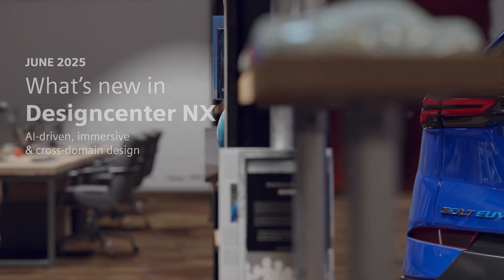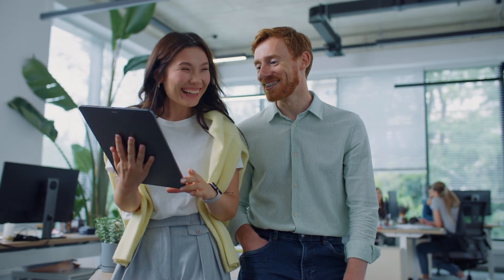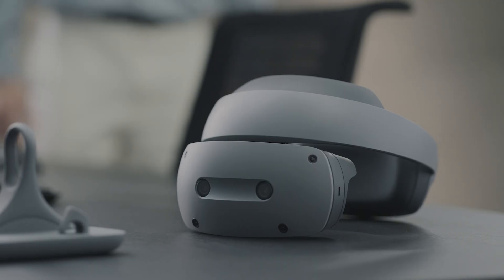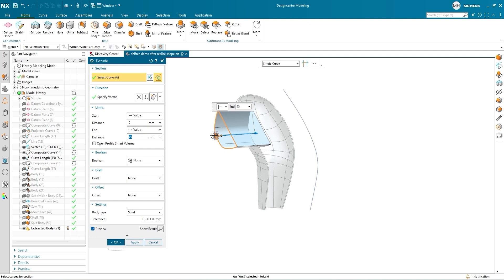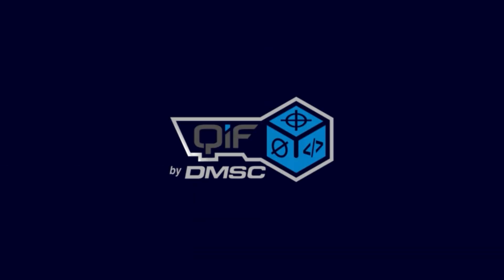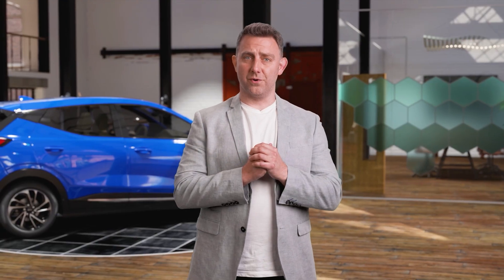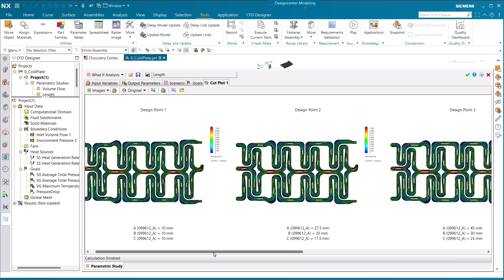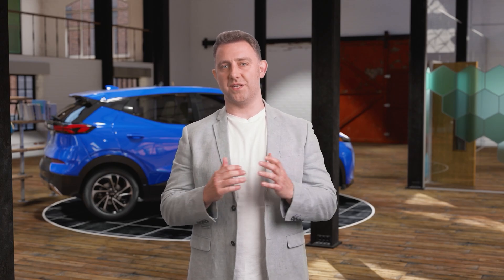What's New in Designcenter NX - June 2025 Premiere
The June 2025 release of Designcenter NX™ software is here and we have a huge range of exciting new features and enhancements to tell you about.

Learn about the new Designcenter platform for product design, including the browser-based NX X Essentials and innovative cloud technology features.

See the latest transformative developments for design and modeling, such as our immersive engineering collaboration with Sony.

Watch a comprehensive design for manufacturing (DFM) workflow including brand-new tools such as DFM Advisor and NX Inspector, connecting the digital thread between design and downstream processes.

And witness the power of design simulation directly in the CAD workspace with CFD Designer and Performance Predictor.

☁️ Sign up for a free 30-day trial of NX X for CAD

00:00 – Introduction
00:34 – Siemens Designcenter
03:50 – Realize Shape
04:49 – Immersive Designer
06:14 – Immersive Collaborator
07:01 – Sketch Checker and Sketch Navigator
08:08 – DFM Advisor
08:59 – NX Inspector
10:29 – Molded Part Designer
11:00 – NX Mold Wizard
12:35 – Electric vehicle battery design
13:50 – CFD Designer
15:13 – Performance Predictor
16:35 – NX X Copilot